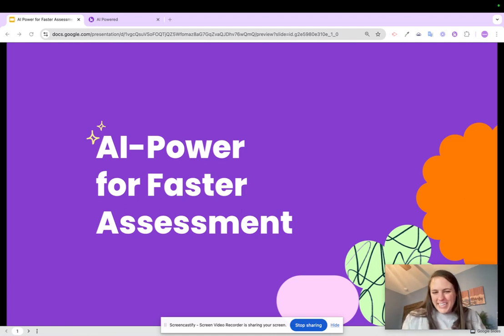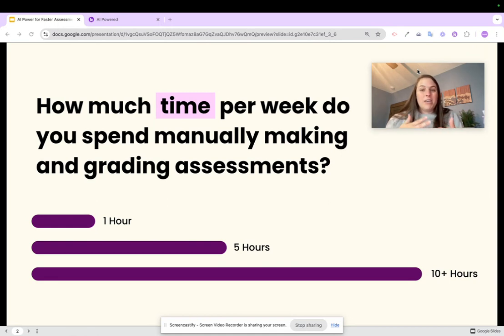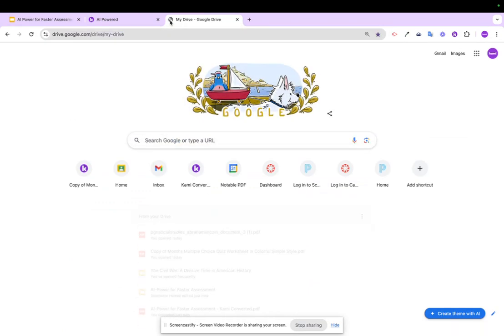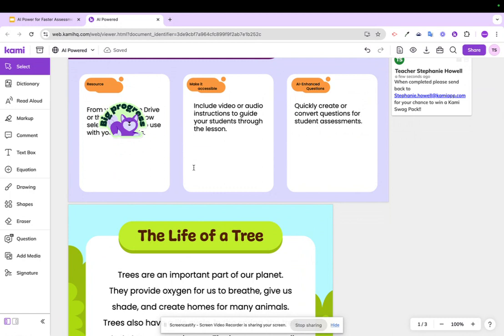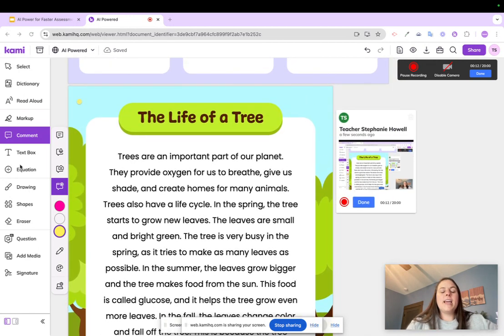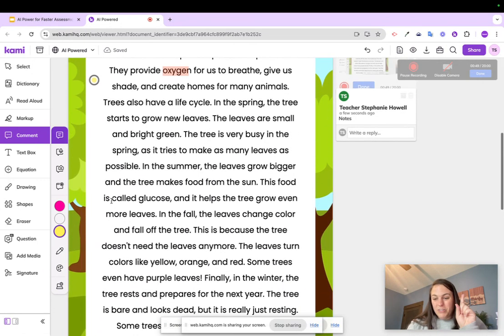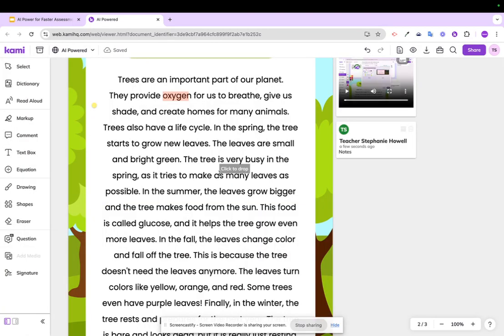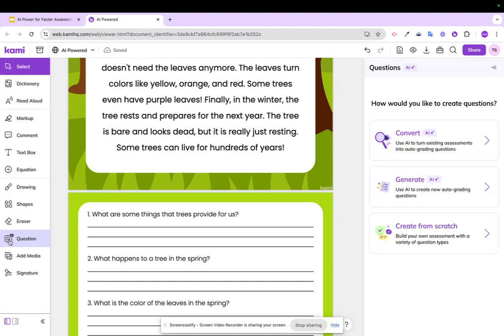AI-Power for Faster Assessment